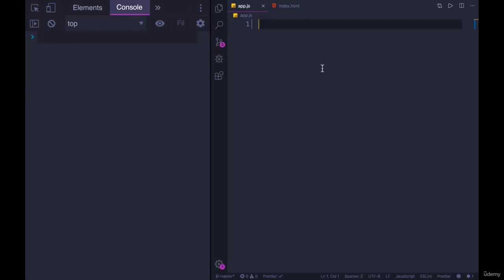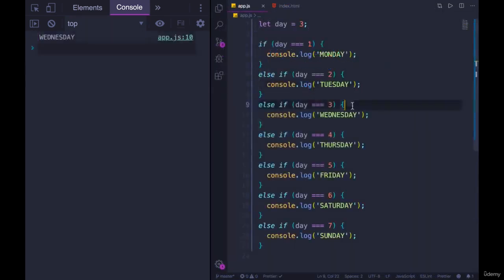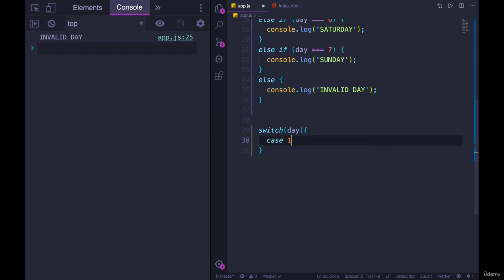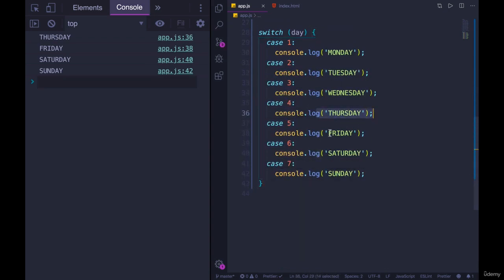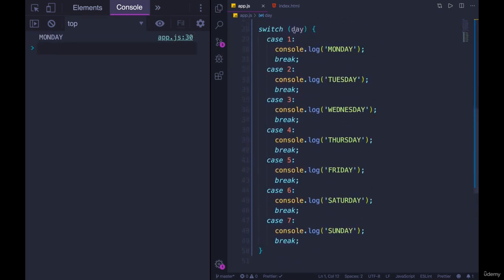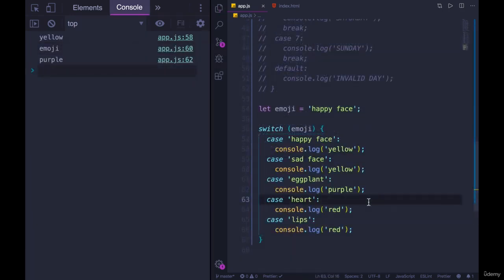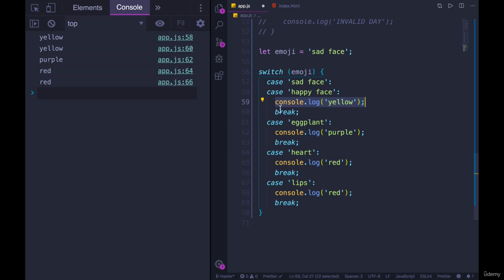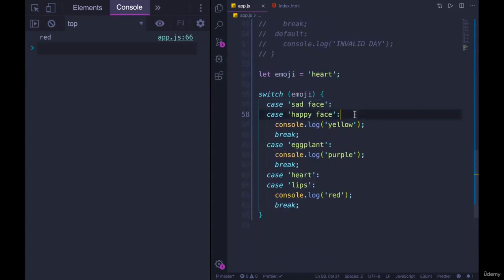The Switch Statement